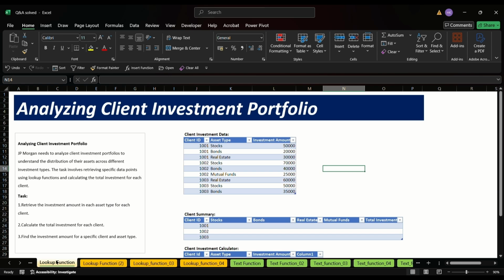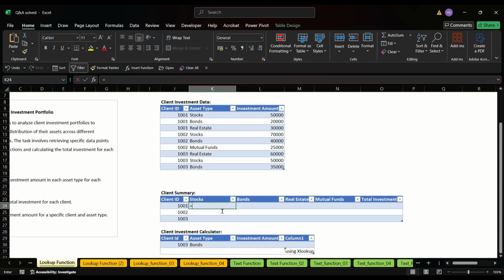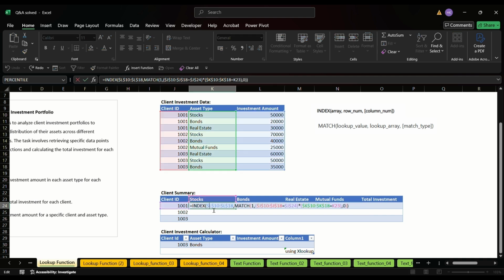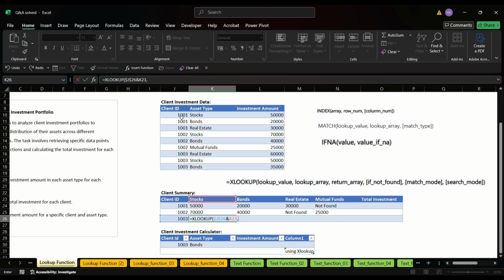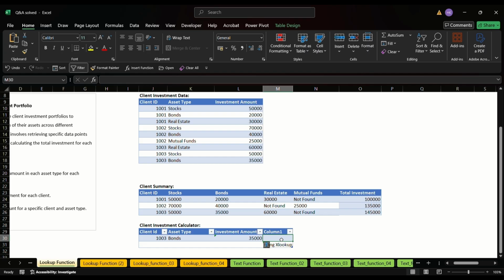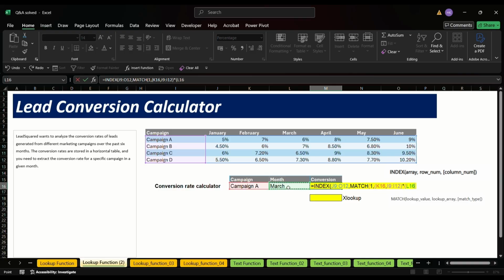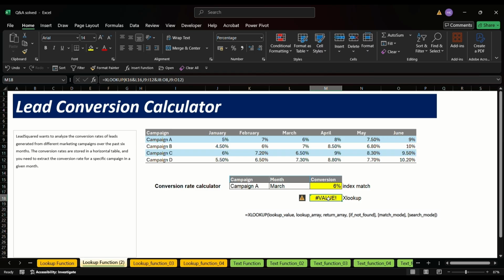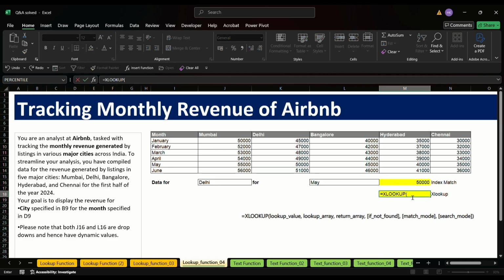Master Excel Lookups | Real Interview Questions Using XLOOKUP, INDEX-MATCH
🎯 Struggling with Excel lookup functions like XLOOKUP, INDEX-MATCH, or IFNA in interviews?

In this video, I solve **real-life Excel interview questions** that require strong understanding of lookup logic — perfect for:
✅ Data Analyst Roles
✅ MBA Placements
✅ Excel Assessments in Consulting/Operations Jobs

👨‍🏫 Instructor: Harsh Kumar
🎓 PGDM GBO | SRCC | 5+ Yrs Experience in Analytics & Ops

📌 Covered in this session:
- When to use INDEX-MATCH over VLOOKUP
- Nested functions with IFNA
- Dynamic lookup using XLOOKUP
- Common mistakes and interview traps

🧠 Who should watch:
- MBA students preparing for summer/final placements
- Job aspirants in analyst roles
- Anyone looking to level up Excel logic

📁 Format: Live solving | Formula breakdowns | Scenario-based explanation

🎥 Watch the video to the end — these questions come straight from real interviews.

👇 Drop your queries or next topic suggestions in comments — your feedback shapes the next episode.